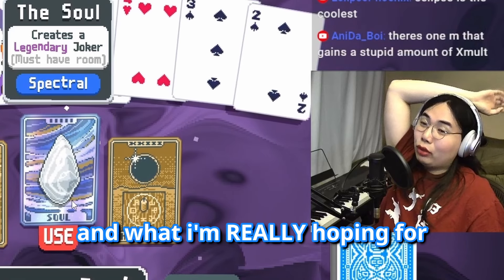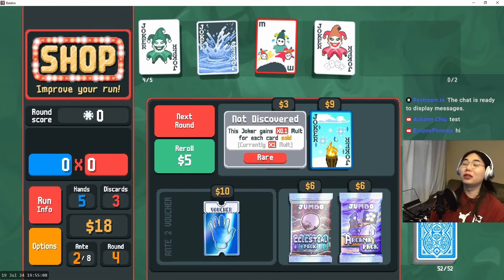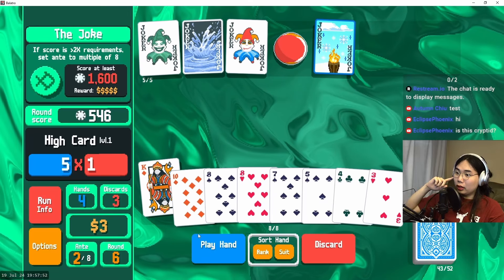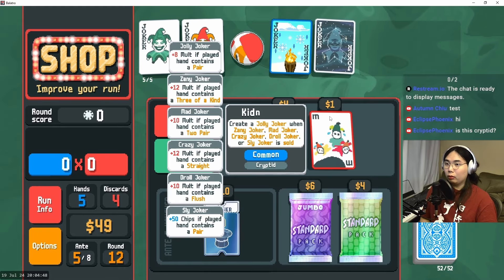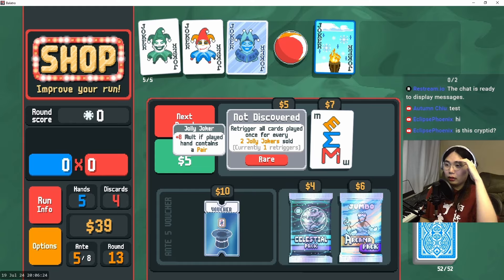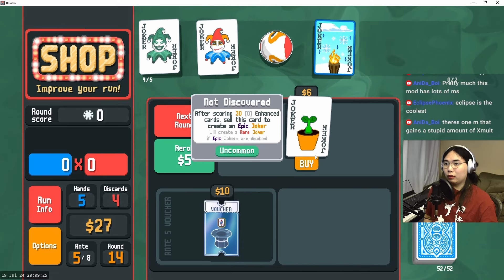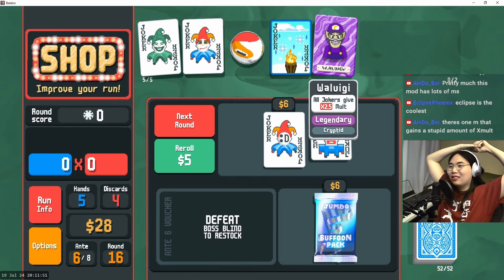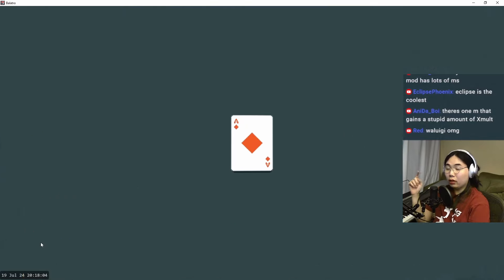They Put Waluigi In Balatro. I'm Serious.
sorry for the crunchy audio, i changed my stream settings without testing them properly DD: will be fixed for next video!

I'm a trans woman who uses she/they pronouns. Feel free to make fun of anyone who misgenders me in the comments
Outside from WarioWare: Get It Together!